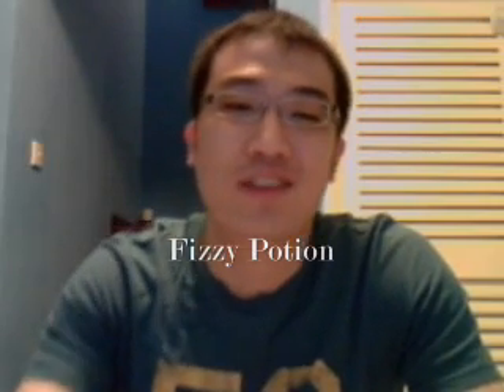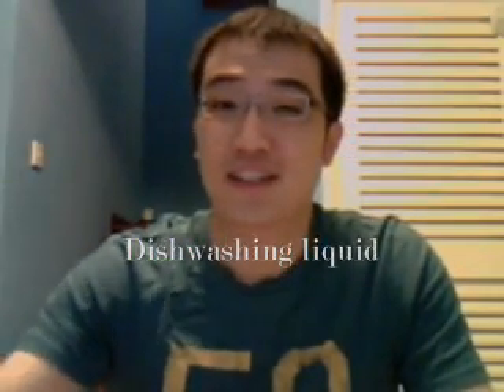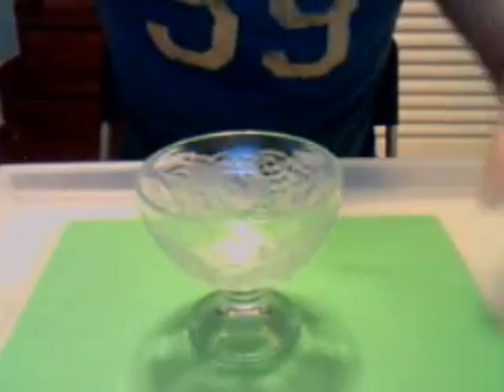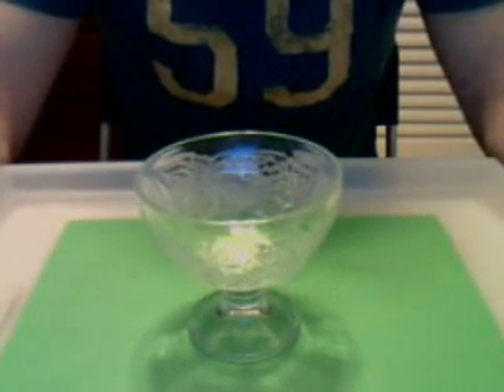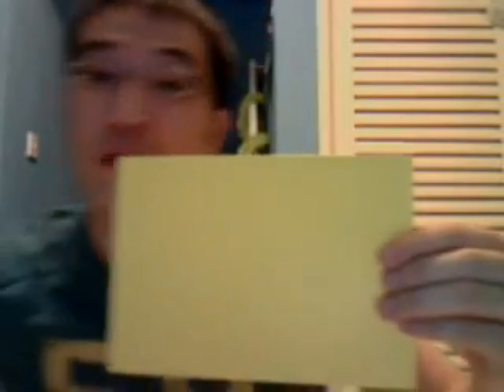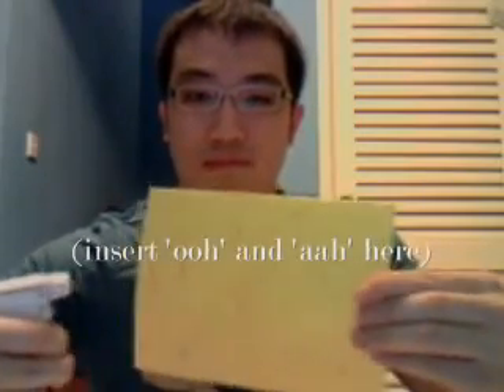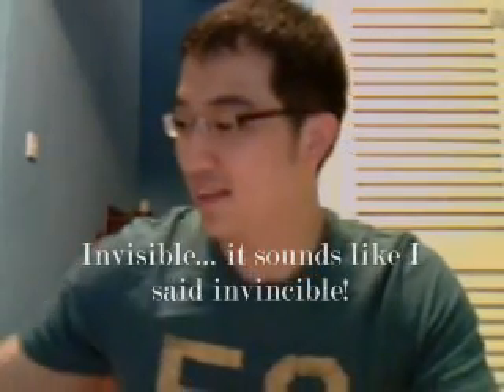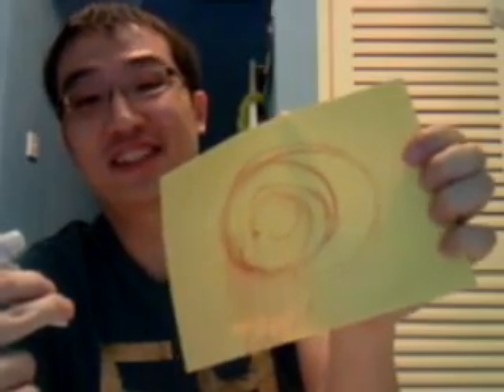3 Magical Science Experiments You Can Do At Home! - Part 1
Watch and then try 3 simple science experiments you can do at home to wow and impress your friends! Create a fizzy potion, write invisible messages, and make a book with mysteriously hidden pages! It's not magic, it's science! Part 1 has 2 experiments, Part 2 has one. for the background story :)